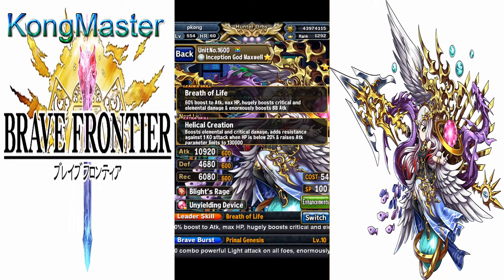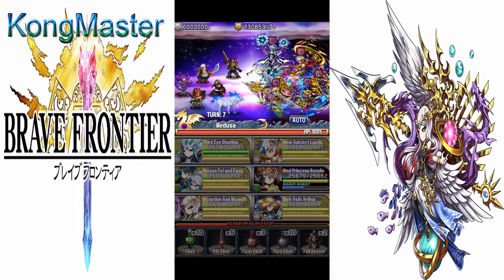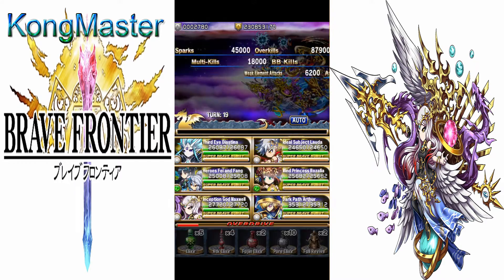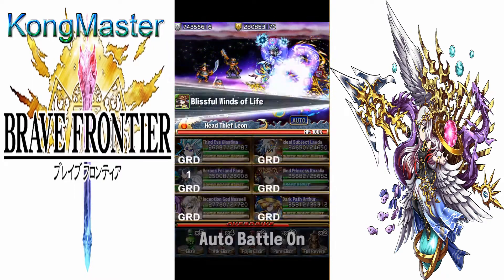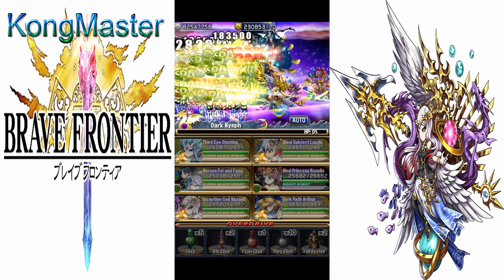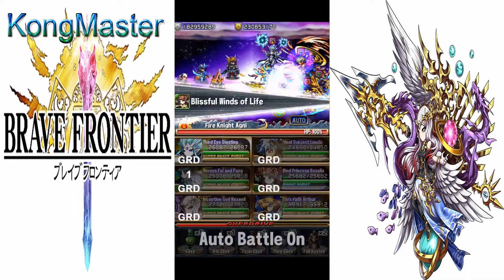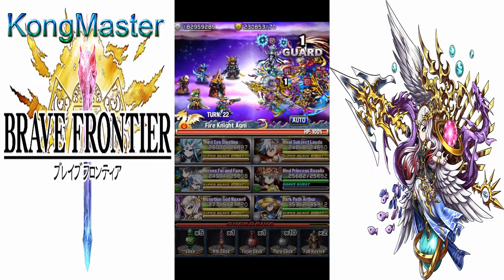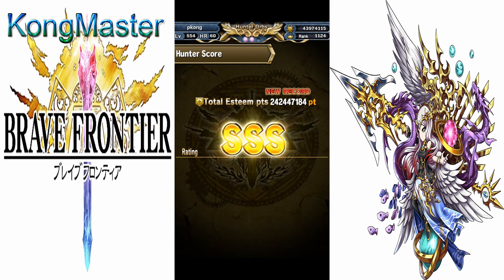Brave Frontier Frontier Hunter Maxwell With Friend Arthur Lead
Maxwell & Arthur lead still get good point